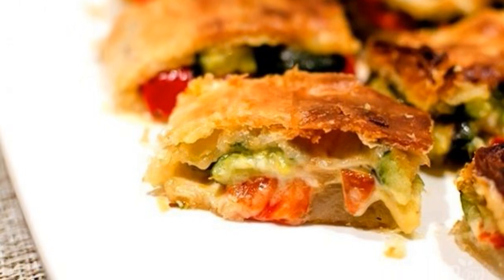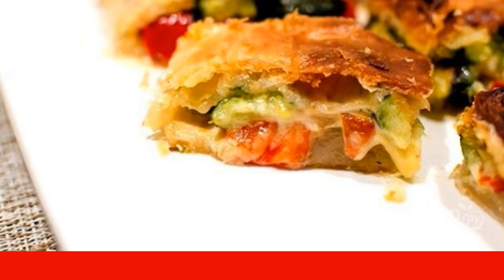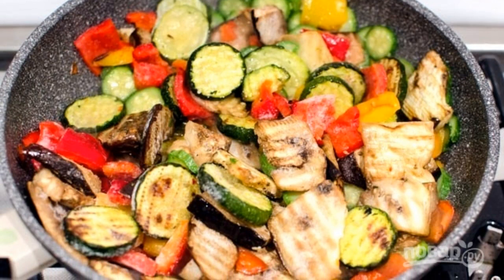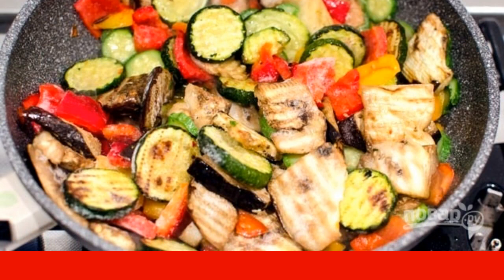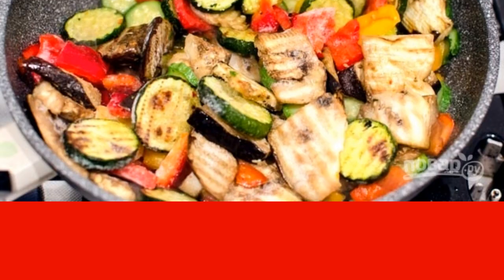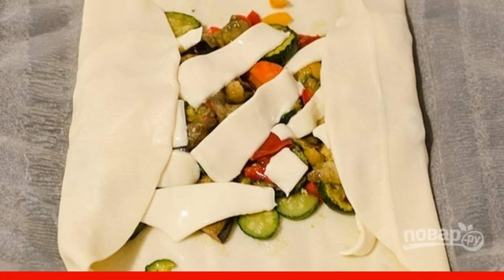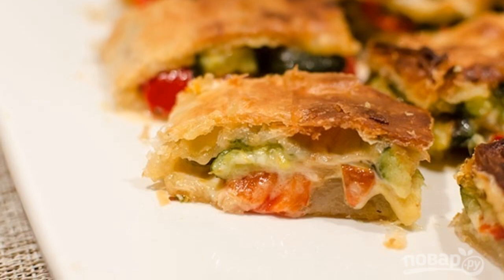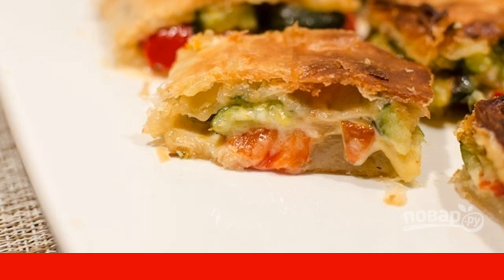Strudel with vegetables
The recipe is for those who prefer dishes that are very light and easy to prepare. For such a snack strudel with vegetables, you will need only a ready-made dough, some cheese and a set of frozen vegetables.

Ingredients:
Any vegetables — To taste (fresh or frozen),
Cheese — To taste (any),
Puff pastry — 1 Piece (finished; packaging),